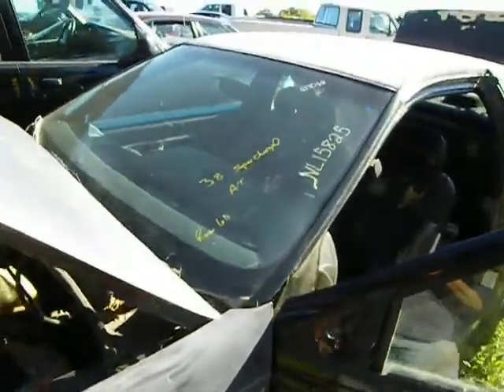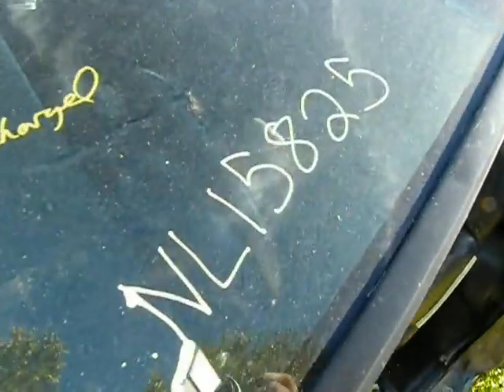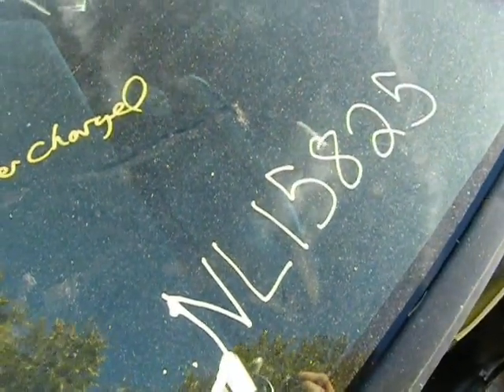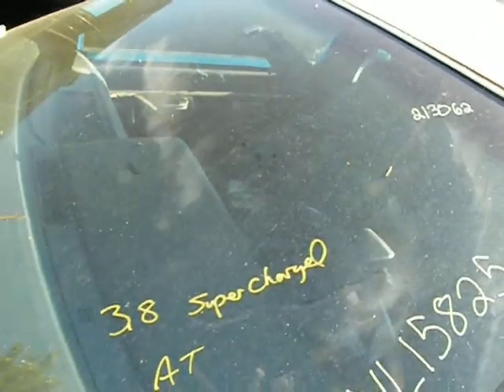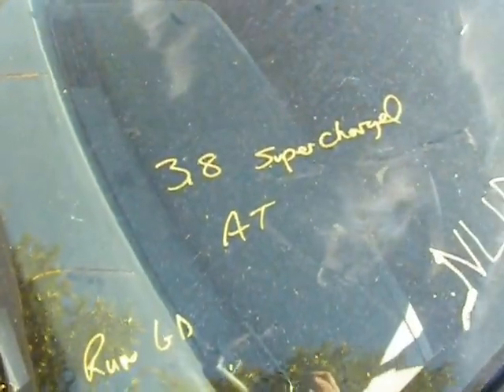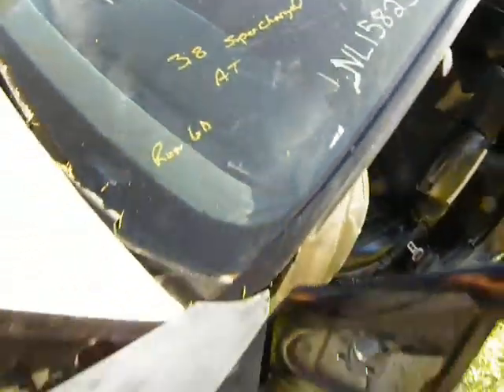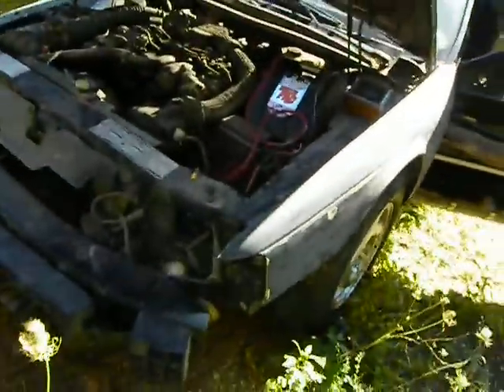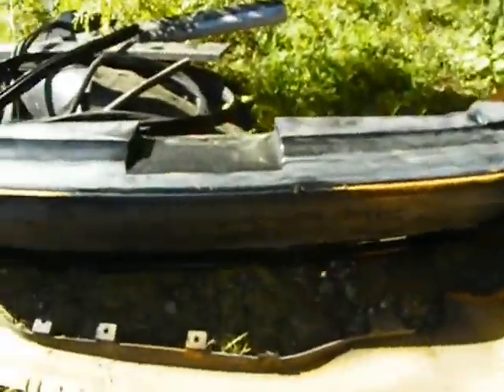NL15825 1990 Ford Thunderbird 3.8 automatic 213062 miles, Elmer's Auto Salvage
Parting out 1990 Ford Thunderbird 3.8 with 213062 miles. Our stock number is NL15825.

Need parts, call us!   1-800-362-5 O O 4  ext 221
Eric

Elmer's Auto Salvage
W877 Elmers Rd
"Your Supermarket of Used Parts."